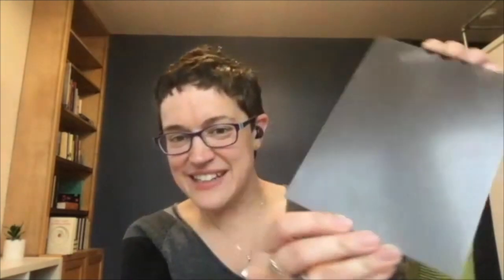The Ridiculous World of Analog Astronomy Will Make You Smile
Tune in to the full episode to learn…
-What an astronomers sees when they look though a telescope,
-What it's like to work at observatories in extremely remote areas,
-How easy it is to ruin a night of observing,
-What astronomers do most of the time (it's not looking through telescopes),
-About the guy who shot a telescope,
-About the telescope mounted in the back of a modified 747 plane,

This is Curiosityness! Every week I interview an expert about some of the most fascinating things, history, & people of our world. Plus videos on cooking, building cool stuff, cars, and cool sh!t you should get.

If you enjoy the podcast, would you please consider leaving a short review on Apple Podcasts? It takes less than 60 seconds, and it really makes a difference in helping to convince hard-to-get guest